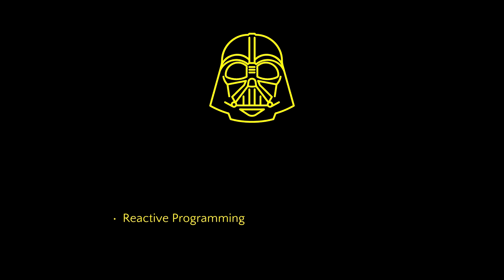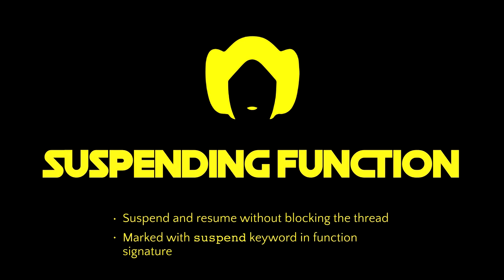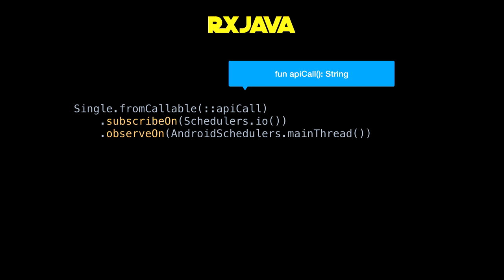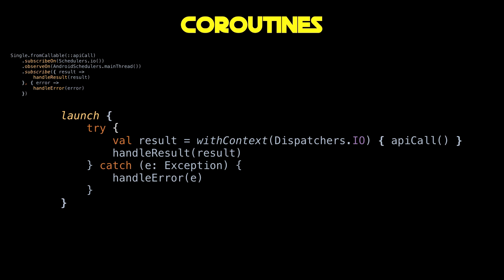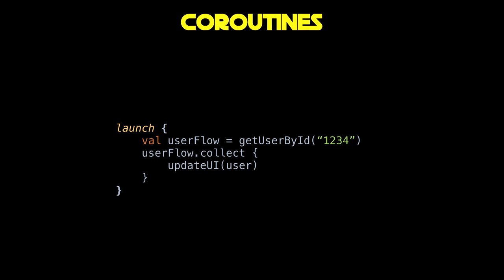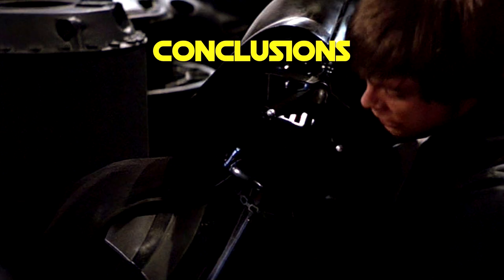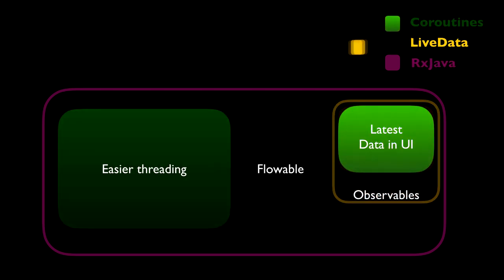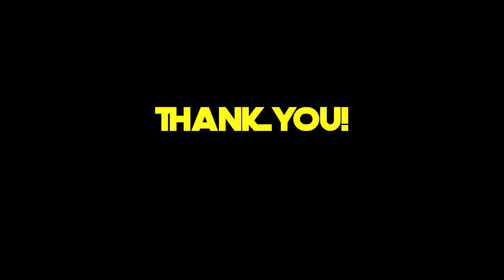RxJava vs Kotlin Coroutines: A New Hope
This is a recording of a presentation Pamela Hill and myself did at JavaConf Johannesburg 2019. We compare RxJava, Coroutines and Star Wars for Android Development.